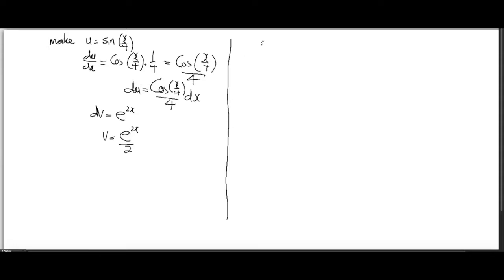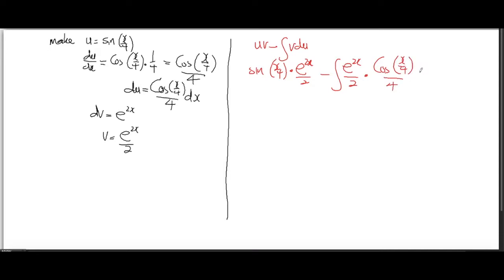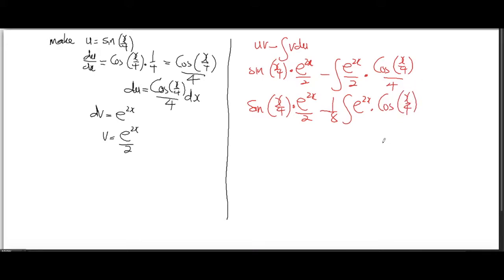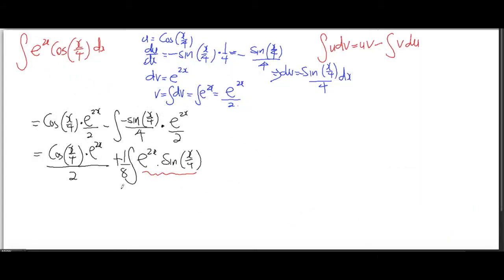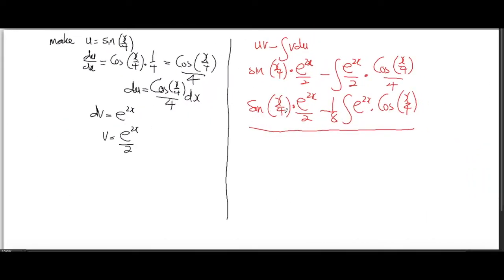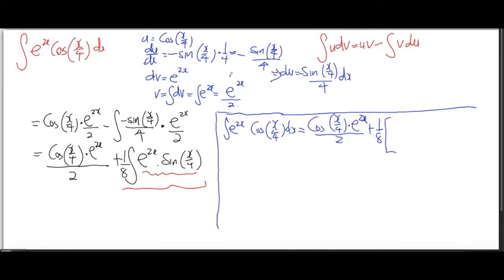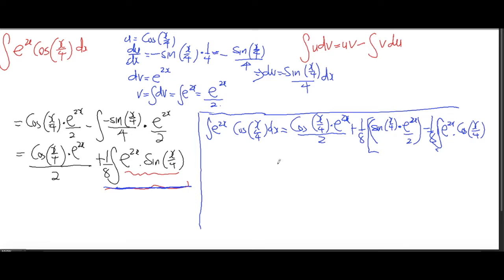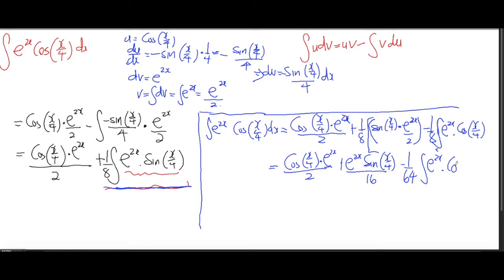A level Pure 3 – Further Integration – Integration by Parts – integrate twice exponent and cos.(ii)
A level Pure 3 – Further Integration. In this video playlist, I have explained about Integration of partial fraction, differentiation of 〖tan〗^(-1) x,〖cos〗^(-1) x and 〖sin〗^(-1) x , questions involving 1/(1+x^2 ) and integration by parts, integration by substitution and exam questions.

It means a lot to me and also encourages making more videos on different topics.